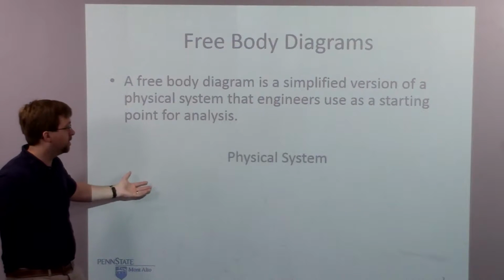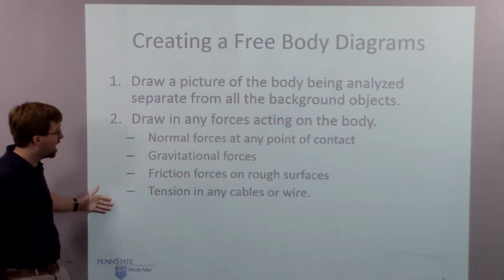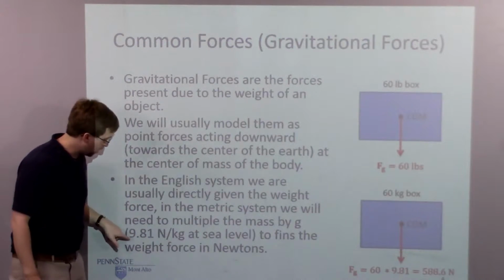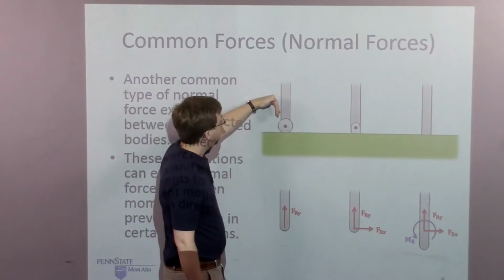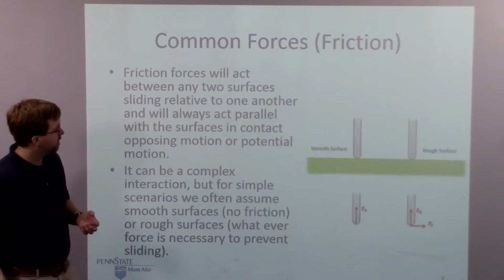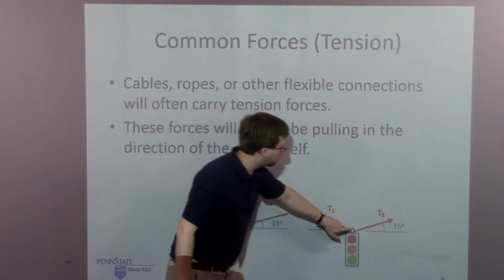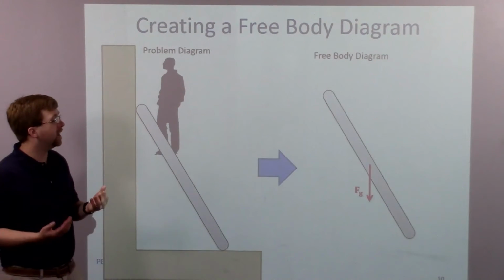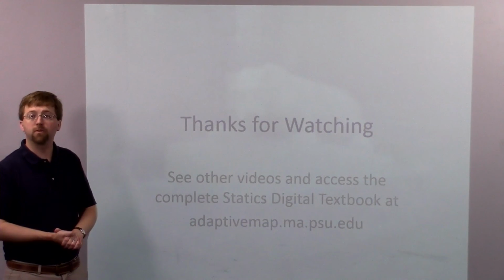Free Body Diagrams - Adaptive Map Video Lecture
This video describes what free body diagrams are, why they are important in engineering mechanics, and how to create them.

Part of the Adaptive Map Digital Textbook Project